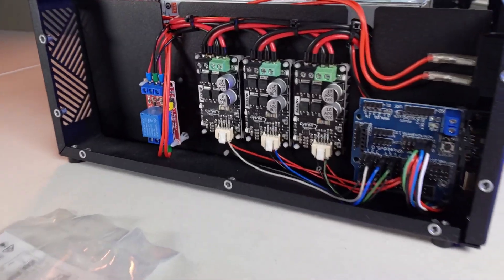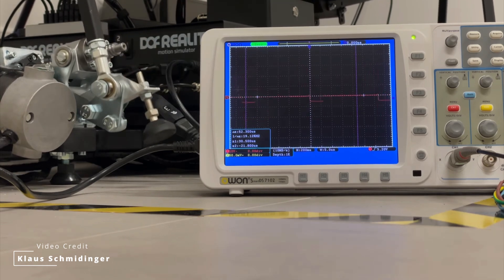The Diode Mod: Fixing "Rebounding" on DOF Reality Motion Platforms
The addition of the SFU Gearboxes to the DOF Reality Motion Platform had an unintended side effect, introducing "rebounding" to the units. Fortunately there is a very simple and affordable fix to address this problem. A BIG THANK YOU goes out to Klaus Schmidinger, who diagnosed the issue and found this fix that we will explain and show you how to implement in this video.

- 20PCS Schottky Diode 30A 50V
- Wago 221-612 Lever-Nuts 10AWG 2 Conductor Compact Wire Connectors

Timecodes
0:00 - Intro
0:58 - Describing the "Rebounding" Issue
1:31 - Items Needed to Install the Diode Mod to Fix "Rebounding"
1:55 - Installing the Diode Mod in the DOF Control Boxes
10:14 - Results from the Diode Mod Fix
12:18 - Closing

Any purchase you make through the link WILL NOT COST YOU ANYTHING ADDITIONAL and it will help the channel.

NOTE: Discount No Longer Available, Expired 1/1/2025

🔴 Buying the Quest 3?
- Quest 3 (512 GB)
- Quest 3S (128 GB)

- Virtual Desktop (a must have for PCVR on the Quest 3)

BINBOK VR T3 Plus Head Strap with Magnetic Battery Pack for Quest 3
Antlion Audio ModMic Wireless

SYSTEM SPECS:
-GIGABYTE RTX 4090 Xtreme Waterforce

OTHER EQUIPMENT:
-Meta Quest 3
-Pimax Crystal
-Varjo AERO
-HP REVERB G2
-VIVE PRO
-VIVE
-OCULUS  DK2
-DOF Reality H6 Motion Platform